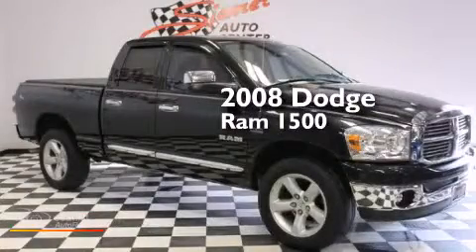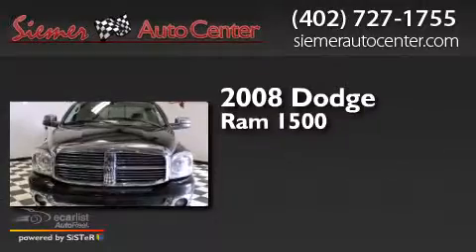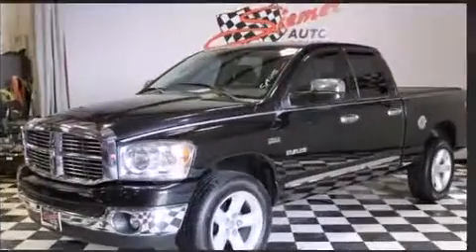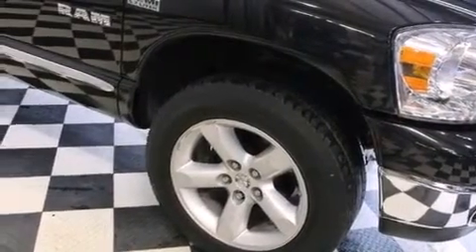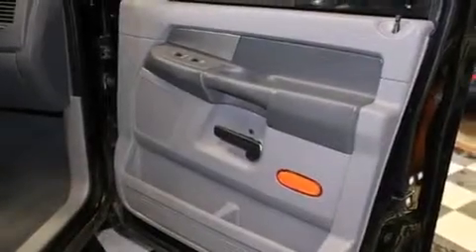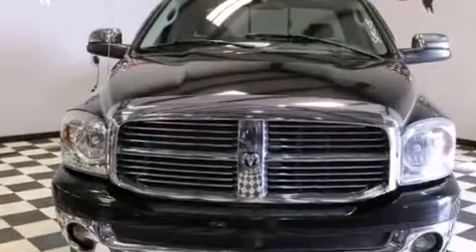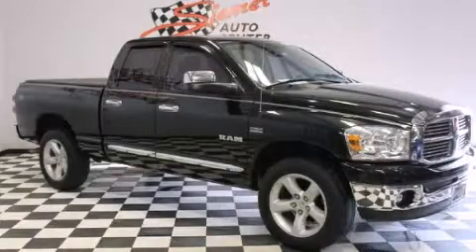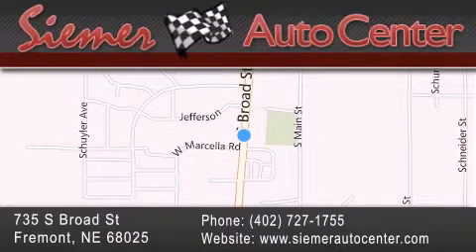Pre-Owned 2008 Dodge Ram 1500 Fremont NE 68025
We have been honored to serve the Fremont NE area , we promise that your experience at our dealership will exceed your expectations ! Year : 2008 Make : Dodge Model : Ram 1500 Engine : 5.7L V8 Hemi Multi-Displacement Engine Trans . : Automatic Exterior : Black Miles : 63,355 Interior : Black Stock : 596702 Siemer Auto Center 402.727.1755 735 S. Broad St Fremont , NE 68025